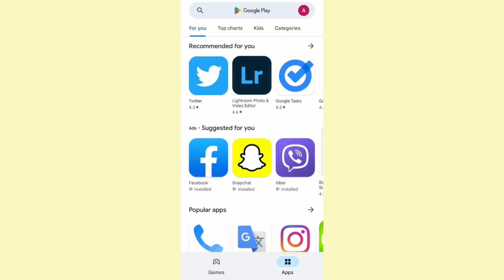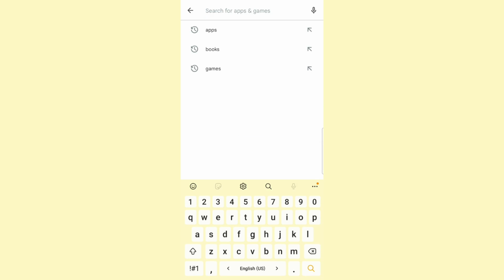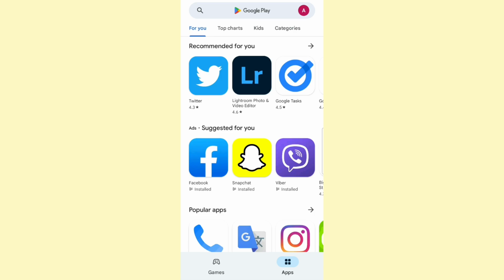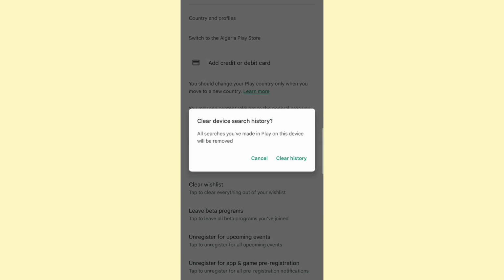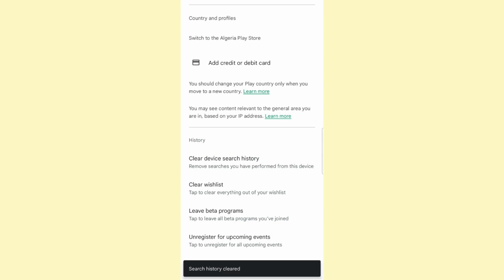How to Clear Play Store Search History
Learn How to Clear Play Store Search History. It is really easy to do and learn to do it in just a few minutes by following this super helpful tutorial.